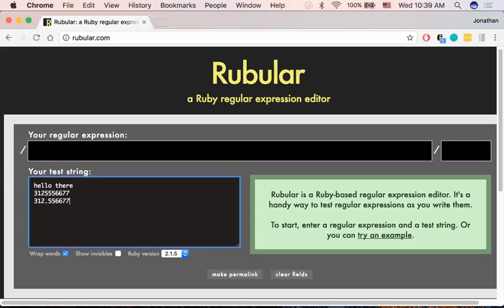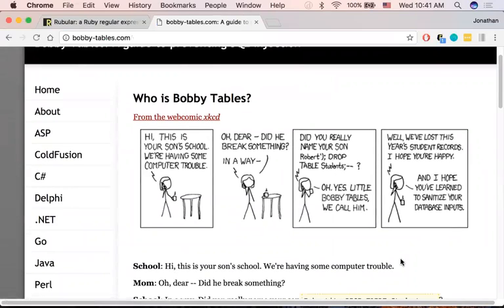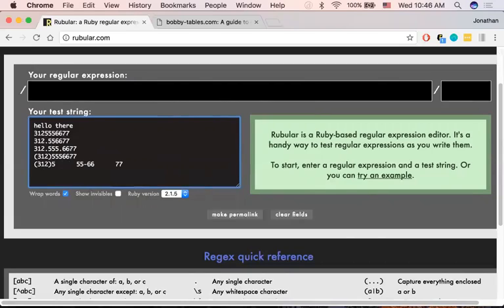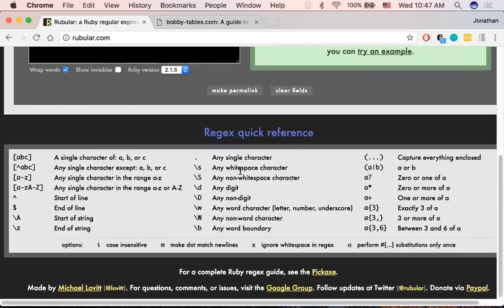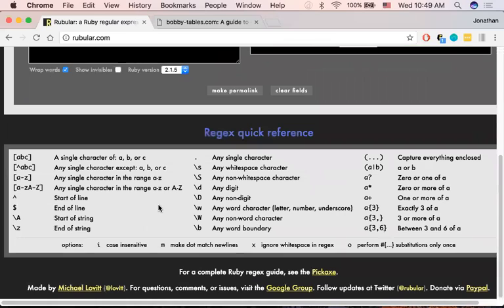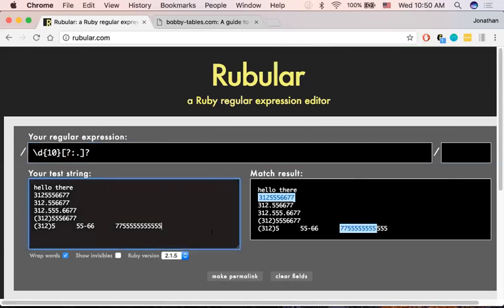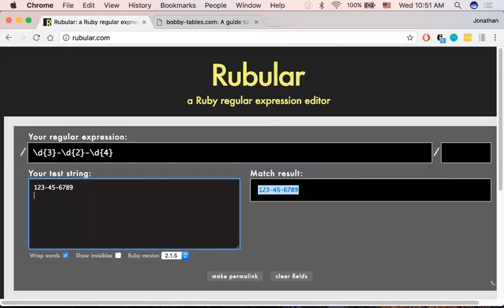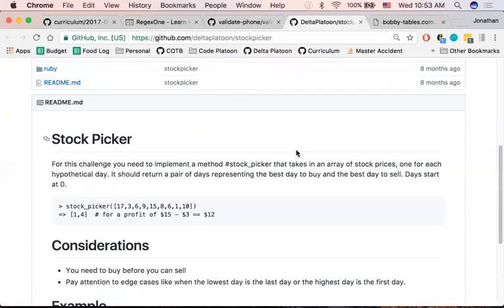W2D3: Regular Expressions (1 of 1)